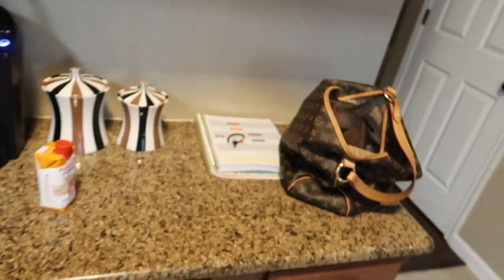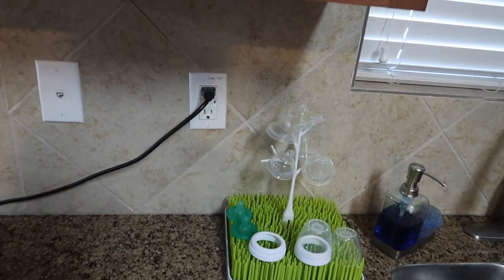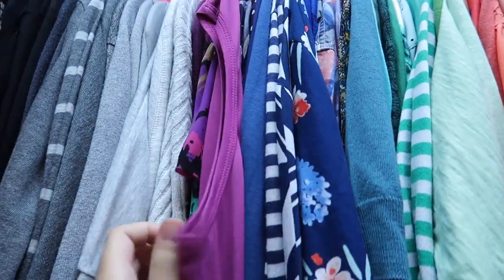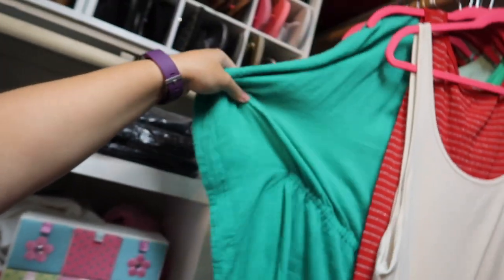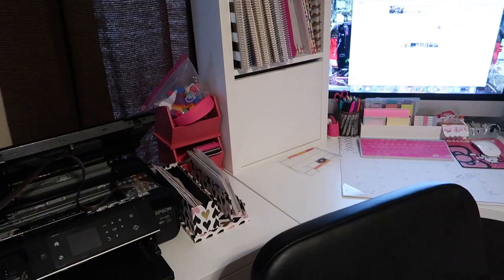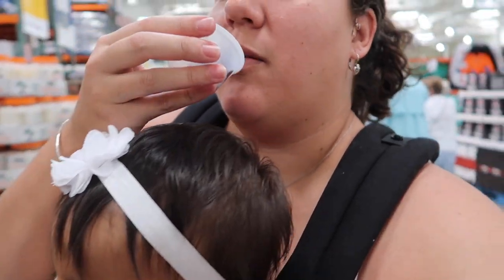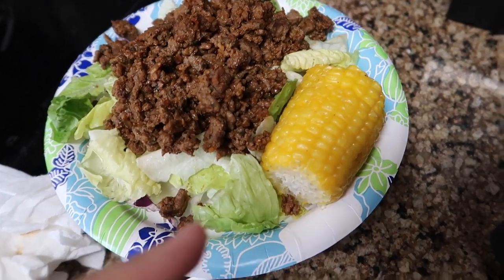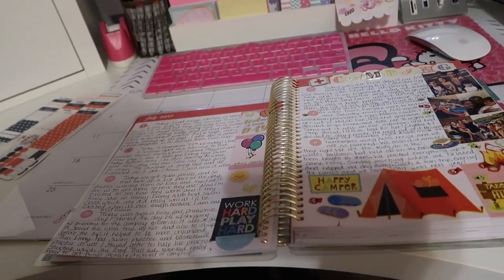Vlog: *July 5, 2017* ~The Best Form of Therapy!~